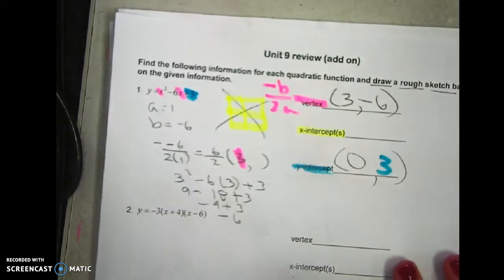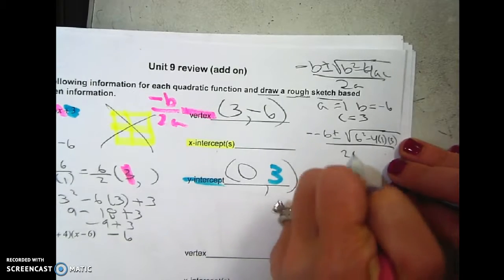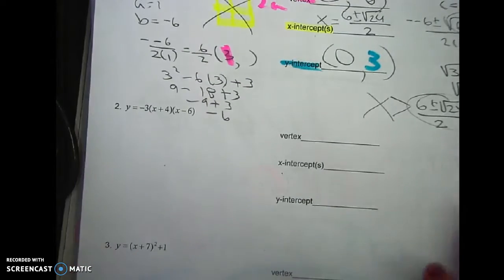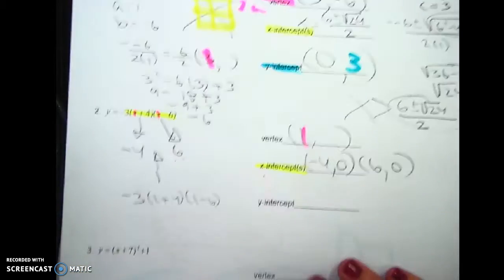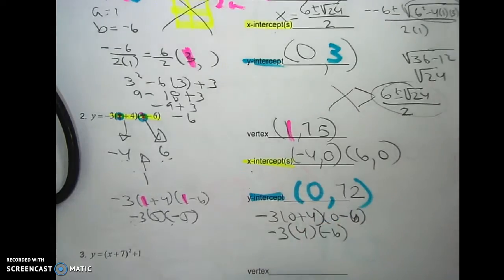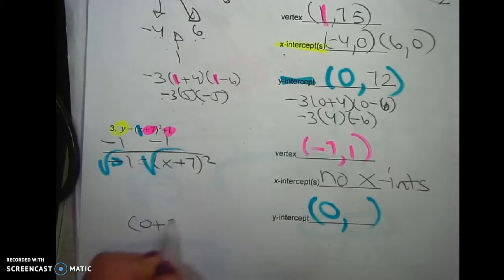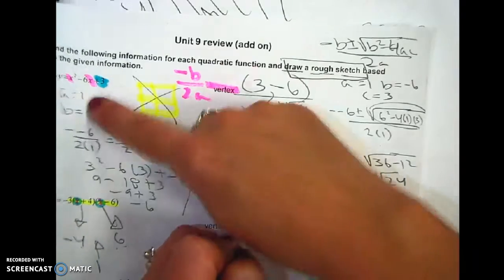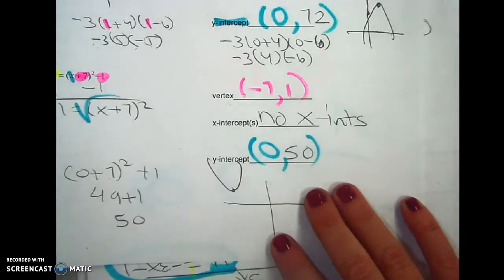Unit 9 review - part 2